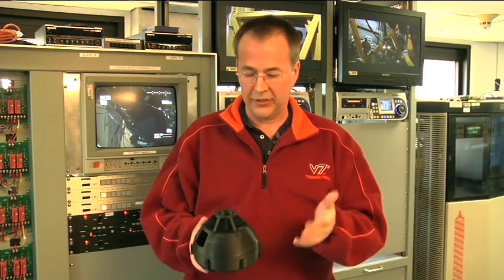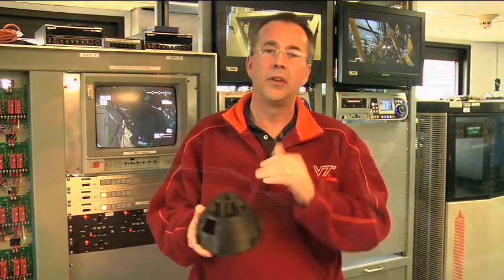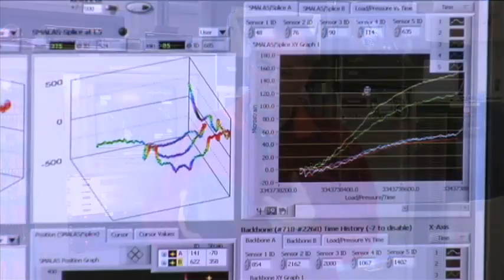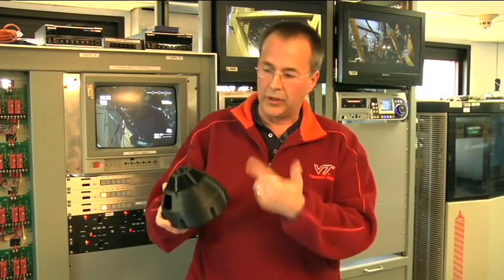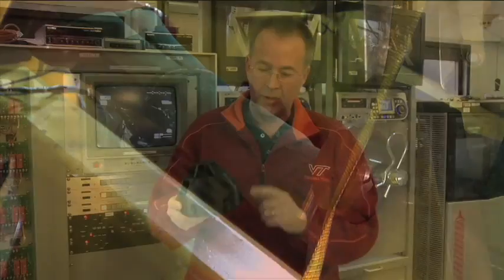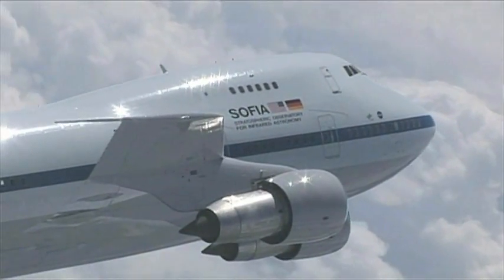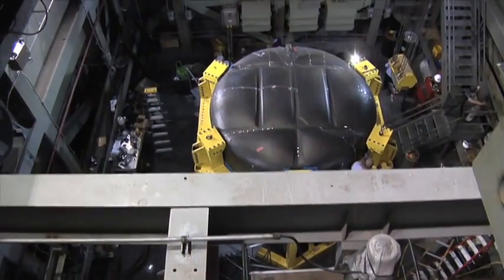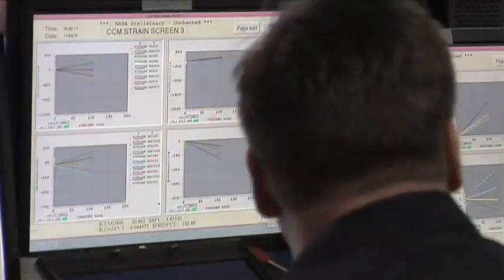CCM Video - Jim Jeans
Composite Crew Module - Interview with Jim Jeans